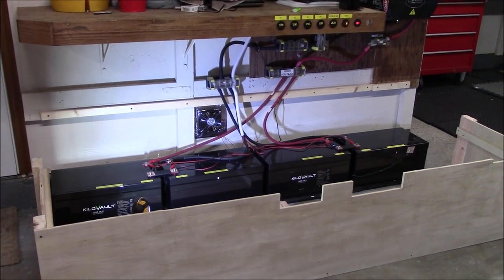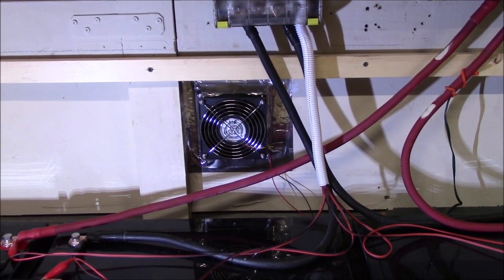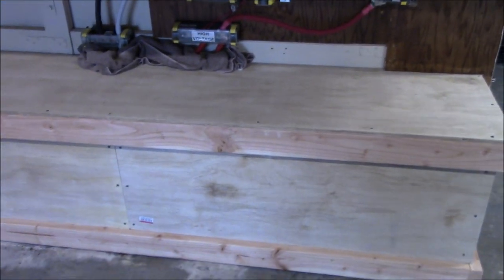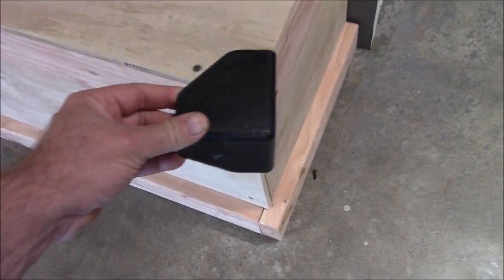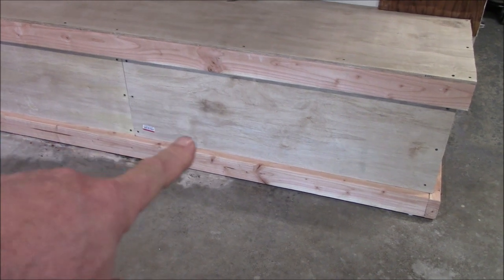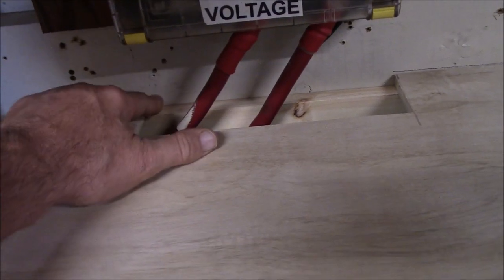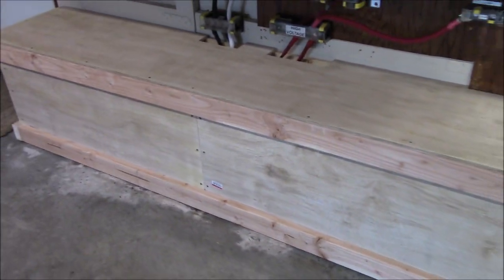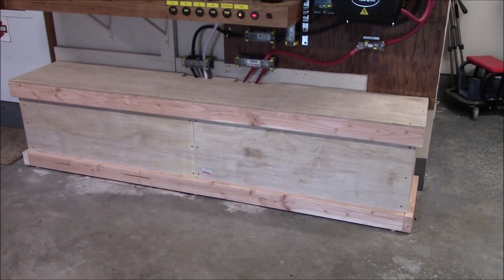LiFePO4 lithium battery bank enclosure box (forced air cooling, climate controlled)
Batteries (14.4 kWh total): KiloVault 3600 HLX 3.6 kWh 12V LiFePO4 Solar Batteries - V3

Chris DIYer Amazon Store: